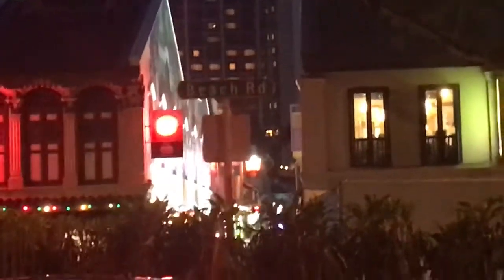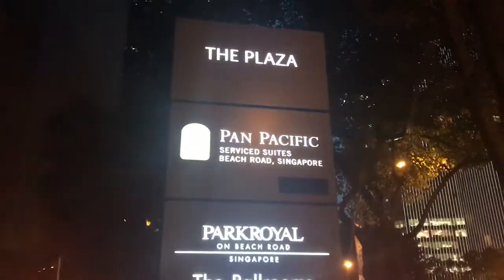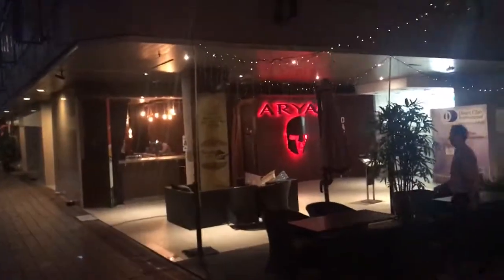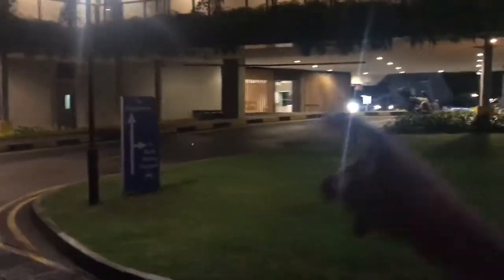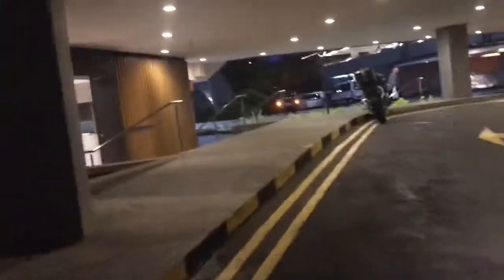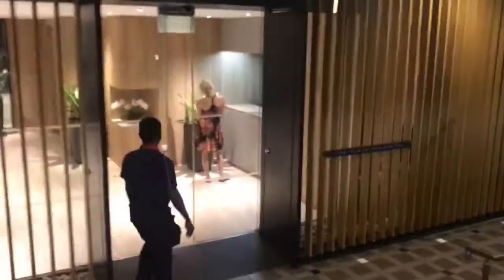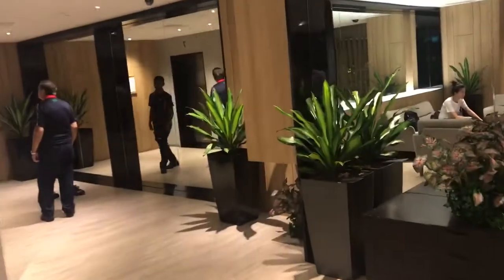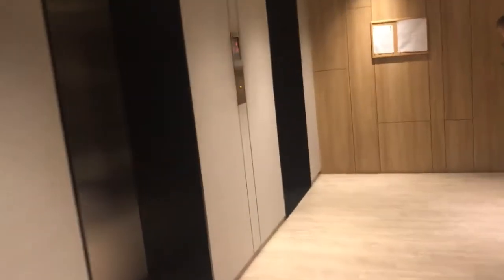Directions to 7500A Beach Road (The Plaza)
Directions to my apartment for tonight’s house warming party!